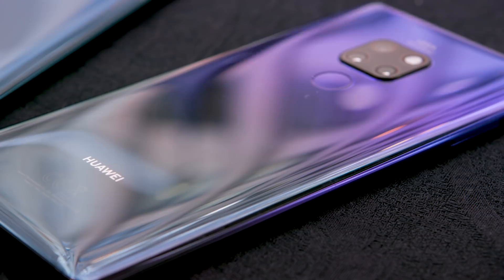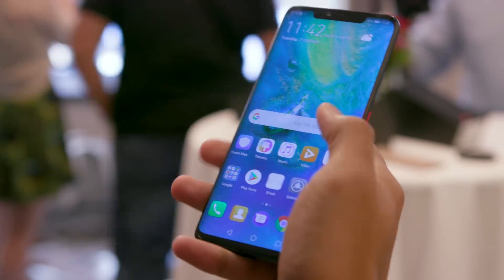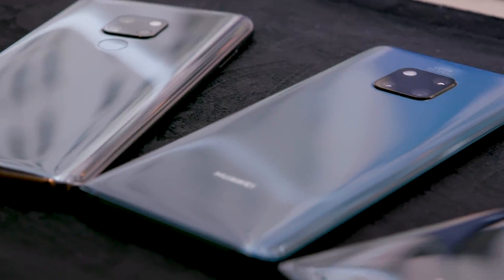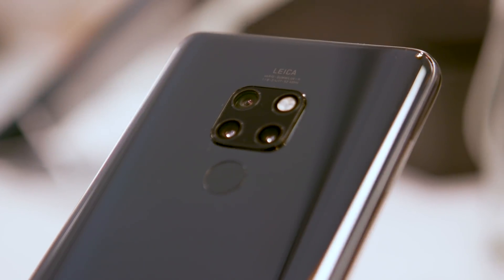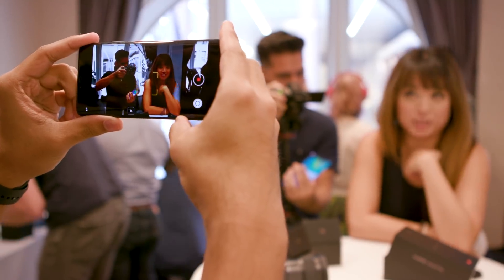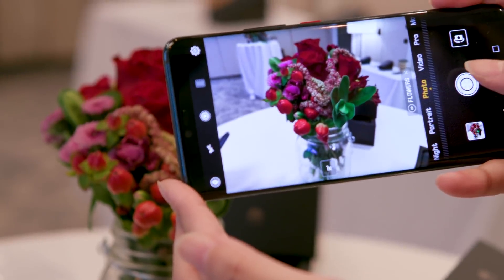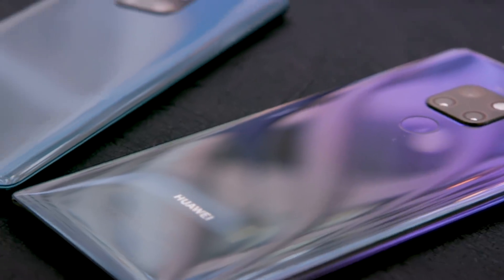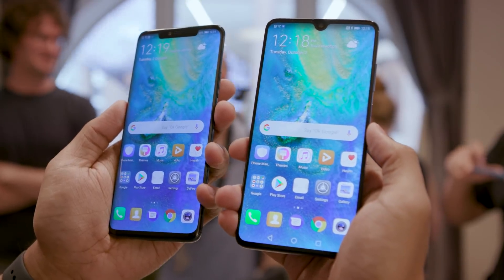Huawei Mate 20 & Mate 20 Pro Hands-On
Over the past few months, all major smartphone manufacturers have laid down their last hands and stepped away from the table for the rest of the year. Apart from Huawei, that is, which -- as usual -- is getting the last word in by spilling the beans on the new Mate 20 and Mate 20 Pro today. Historically, the Mate series was intended as direct competition to Samsung's Note family, but these days it's more like Huawei's fall flagships, filling in the gaps between the spring, P family launches. It's no great revelation, then, that the Mate 20 Pro features the high-end camera system Huawei's become known for. Beyond that, though, the company's crammed all the best smartphone tech it could into the Mate 20 Pro, including special charging features you can't find anywhere else.